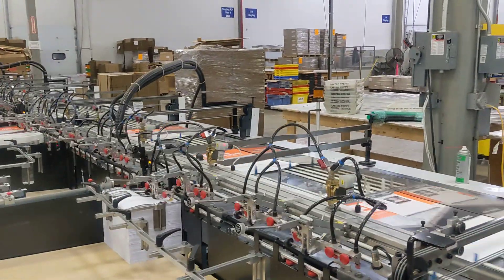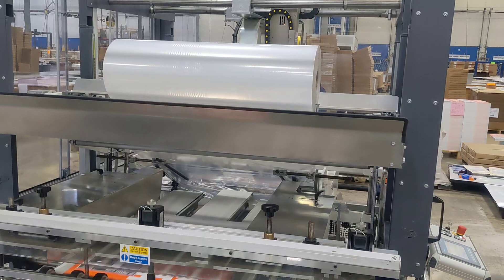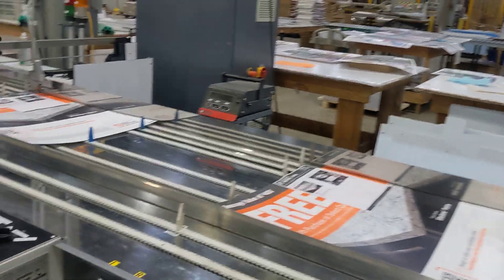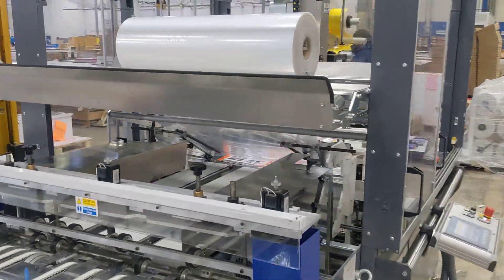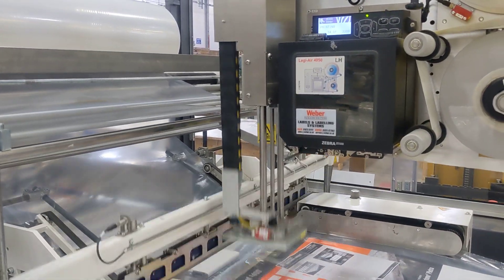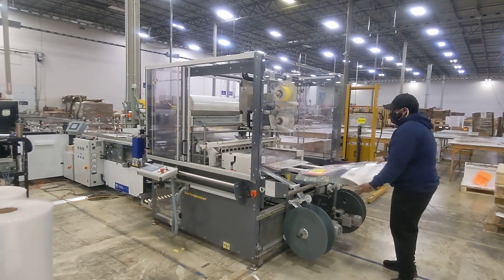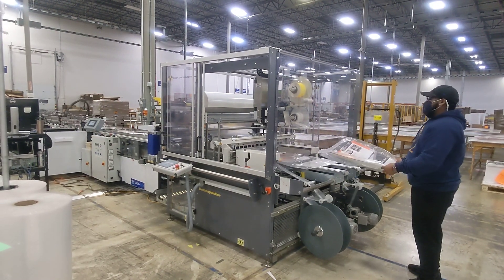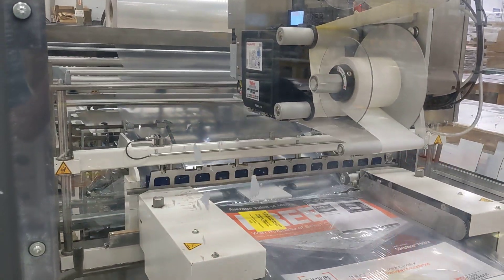Col-tec collating into Polybagger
Service call for training, adjustment of Beck Polybagger receiving collated posters off Col-tec 46" x 30" collator, 20 Stations.